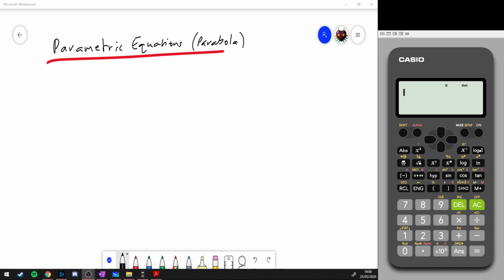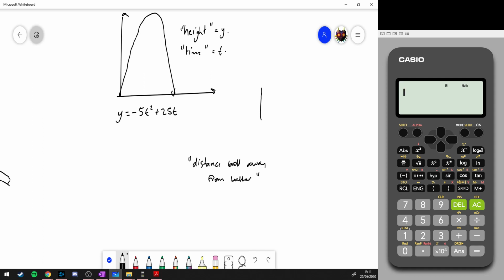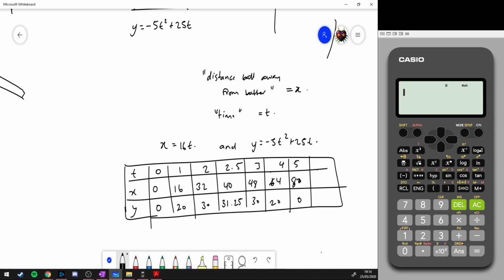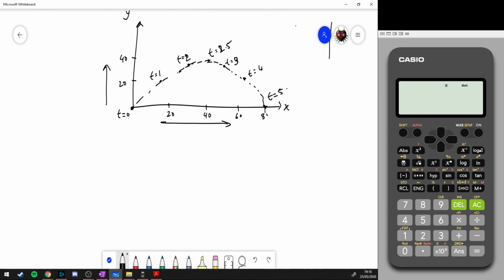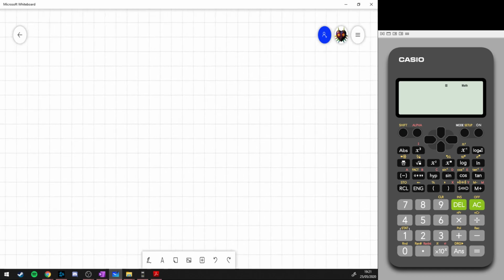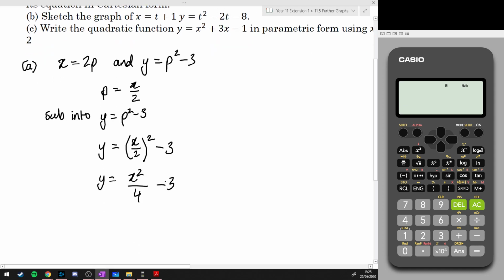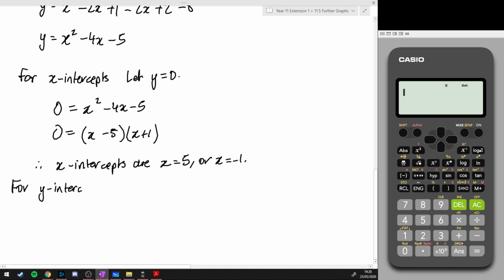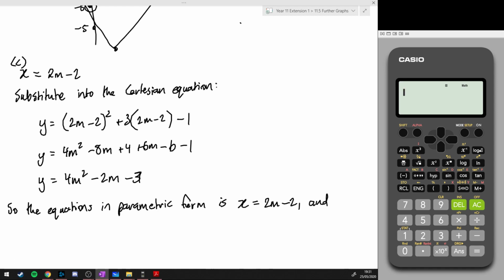5H-1 - Parametric Equations (Parabola)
Based on the Maths in Focus Year 11 Textbook for the NSW HSC Preliminary course